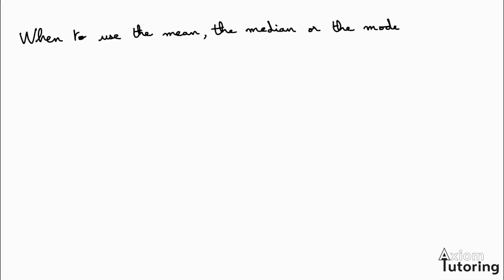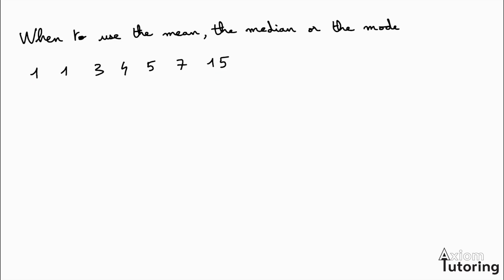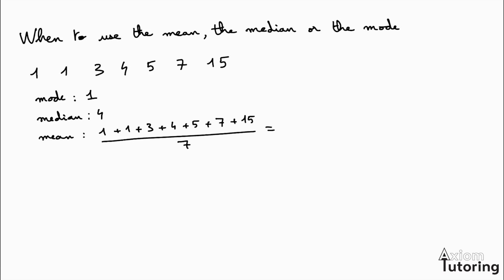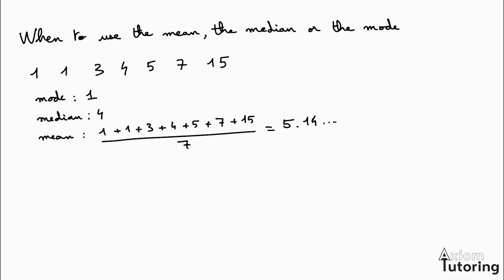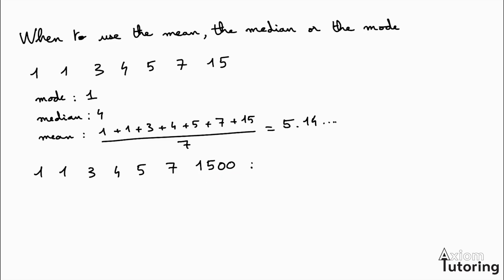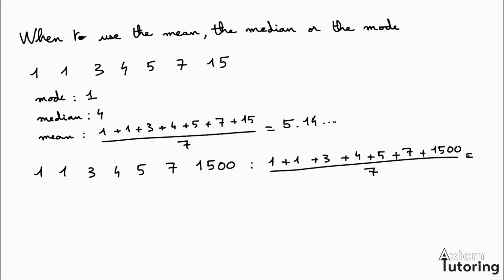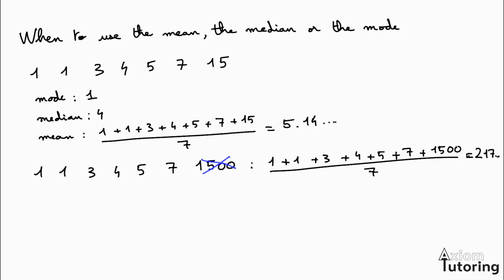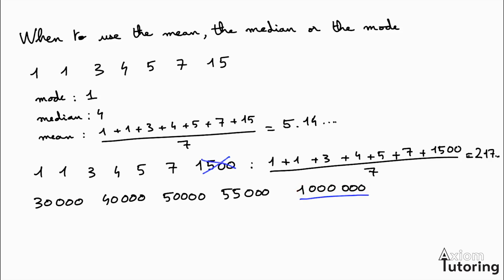8 Comparison between the Mean, Median and Mode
In this video, we explore the distinctions between the mean, median, and mode and when to use each measure. We start with a data set representing household sizes to illustrate how these three central tendency measures yield different results and convey unique insights. Discover how the mode highlights the most common household size, the median indicates the midpoint of the population, and the mean provides an average that can be influenced by extreme values. We then examine scenarios where the mean can be misleading, such as when dealing with data entry errors or genuine outliers like extremely high incomes. Learn why the median is often preferred for skewed distributions, offering a more robust representation of typical values. Understand the crucial first step in data analysis: identifying whether an outlier is a mistake to be removed or a genuine observation to be considered when choosing your measure of central tendency. And visit AxiomTutoring.com to find a tutor tailored to your needs.